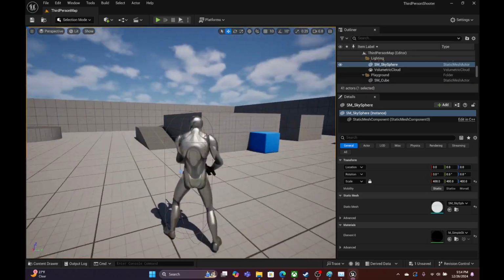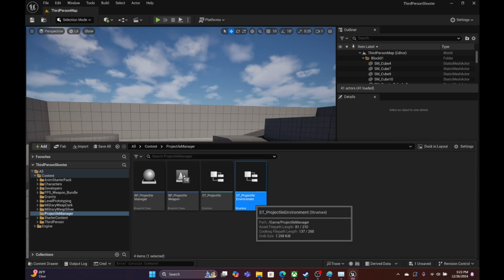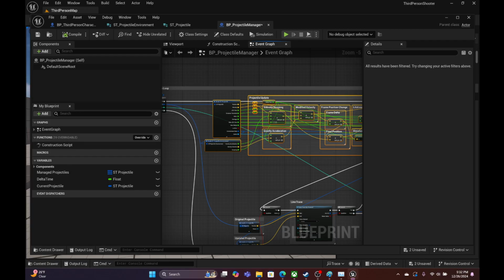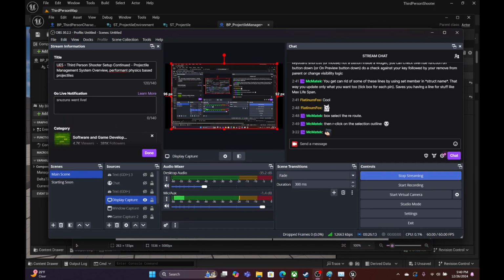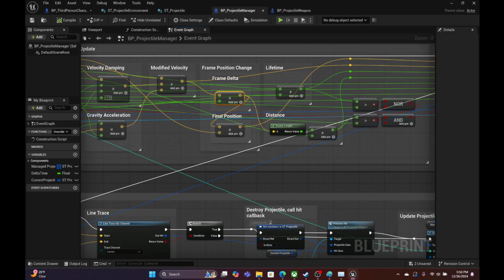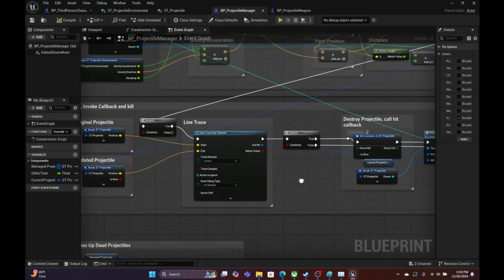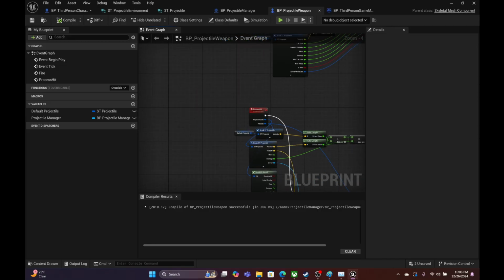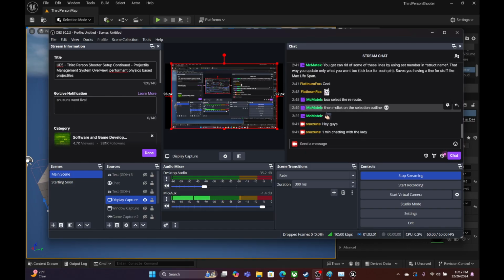UE5 - Third Person Shooter Setup Continued - Projectile Management System Overview, performant physi